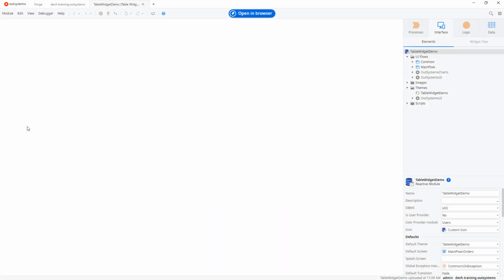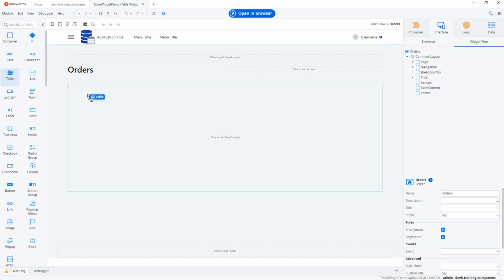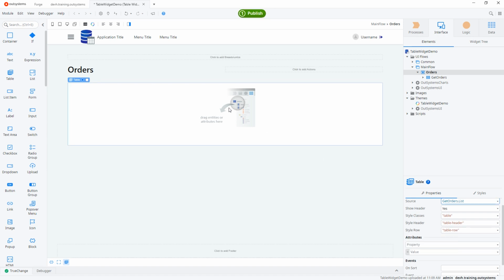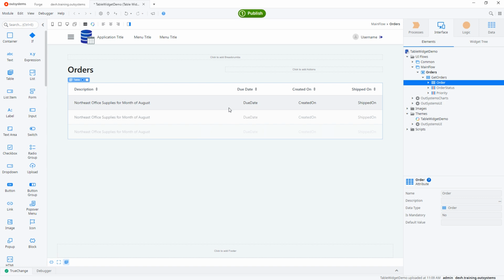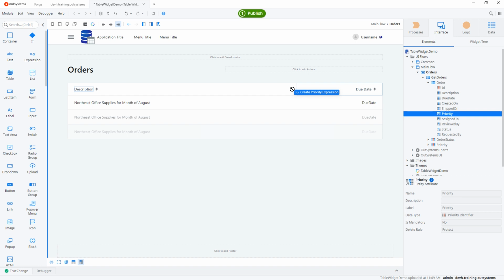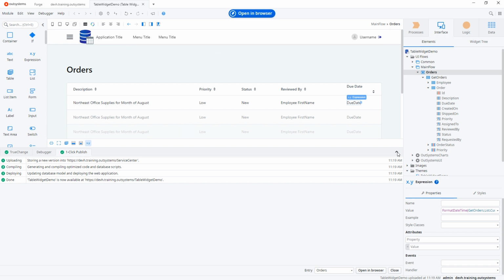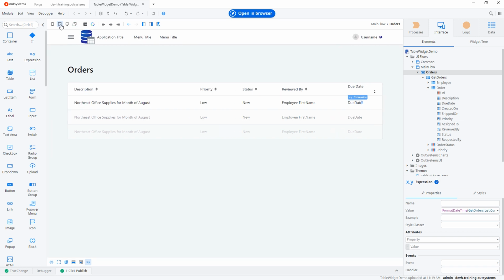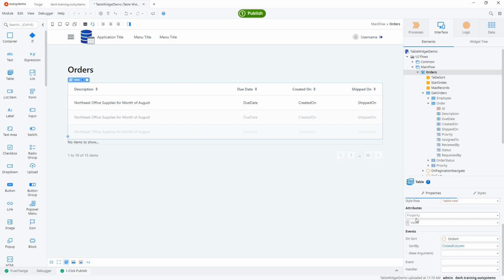2 3 Demo How To Use the Table Widget | Tablo Widget'ı Nasıl Kullanılır?